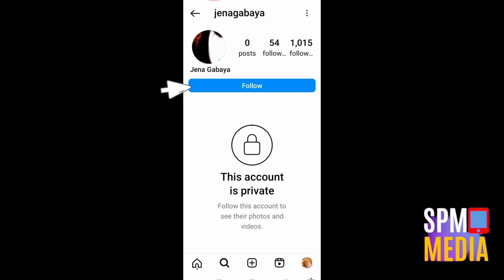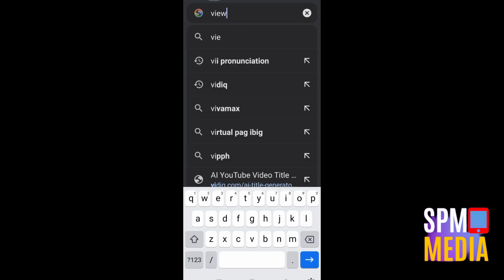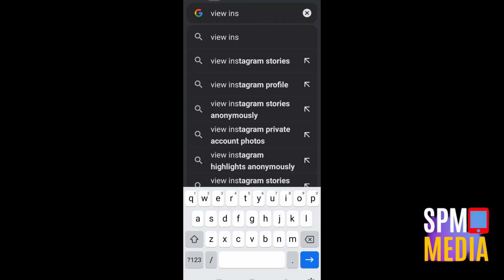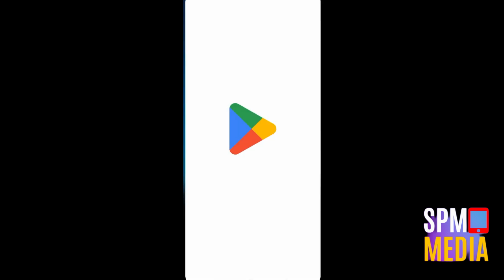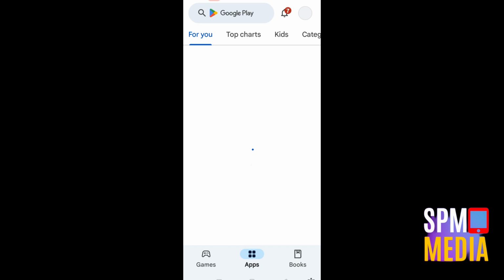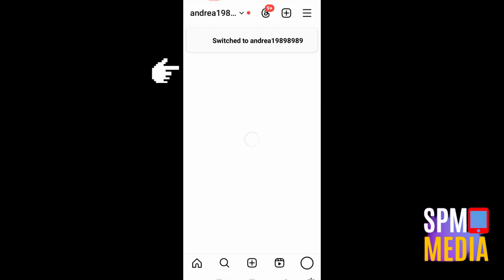How to View Private Account on Instagram 2024 - Secret Revealed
In this video, we’ll explore legitimate and ethical methods to engage with private accounts on Instagram. Please remember that respecting privacy and following Instagram's community guidelines is important.